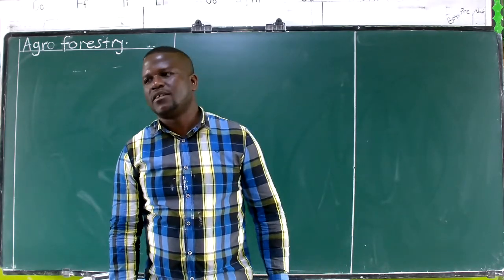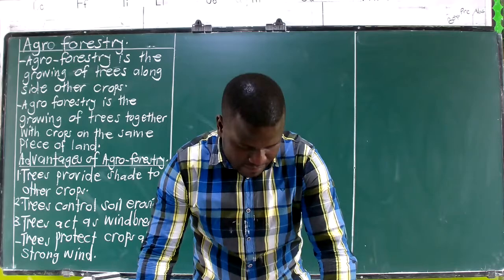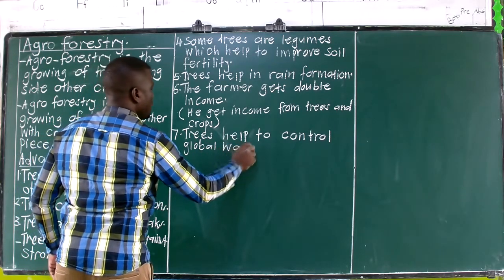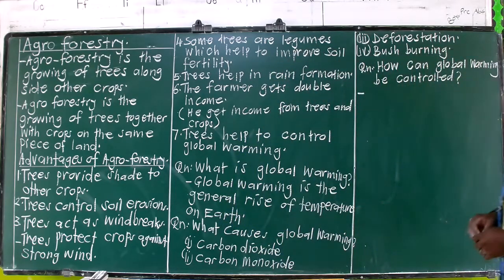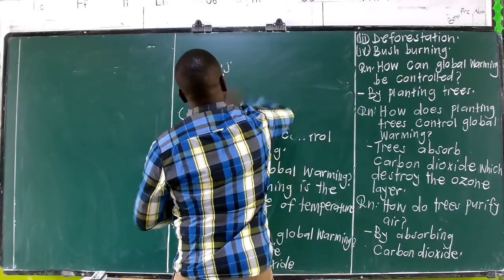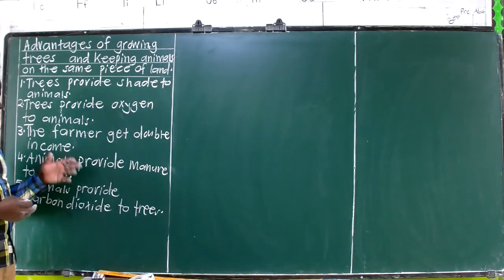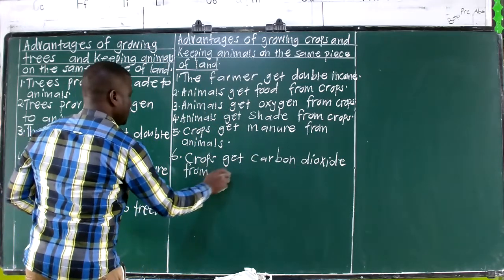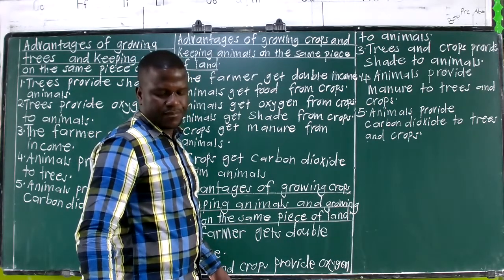P.7 SCIENCE TERM 2 AGRO FORESTRY